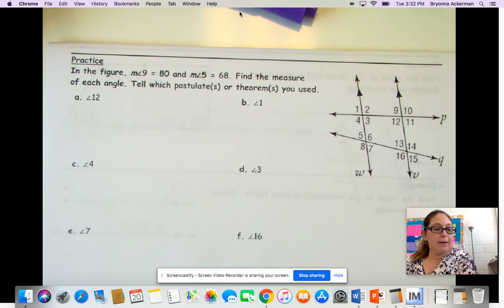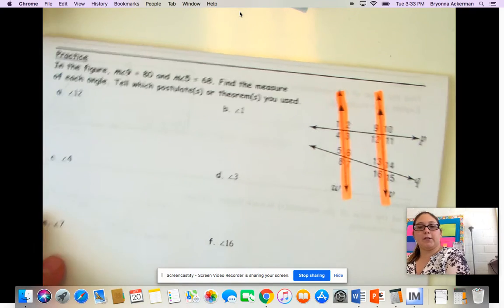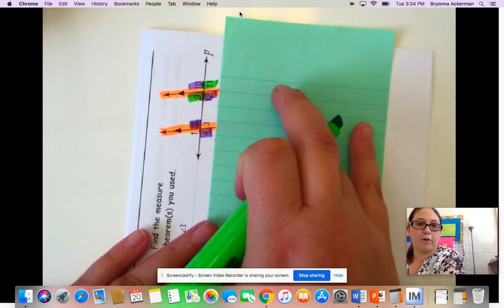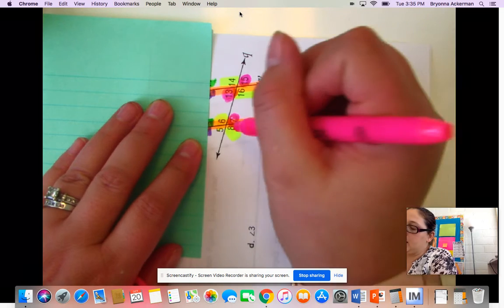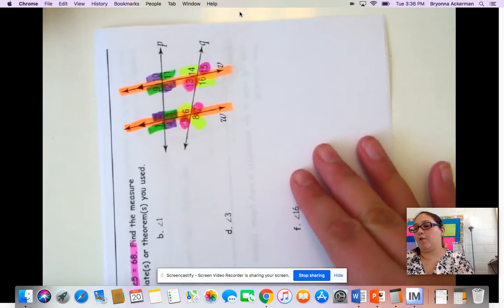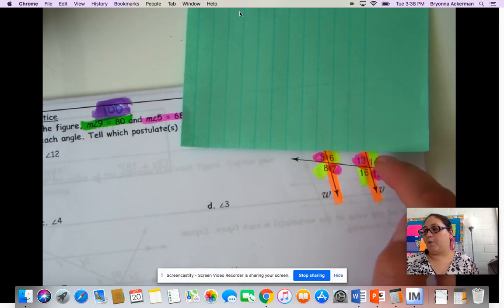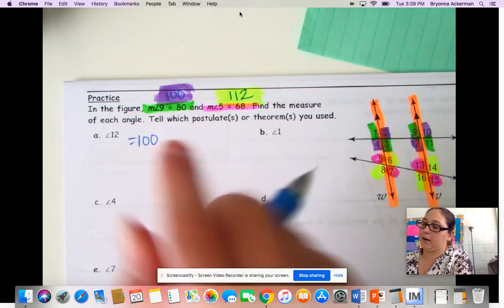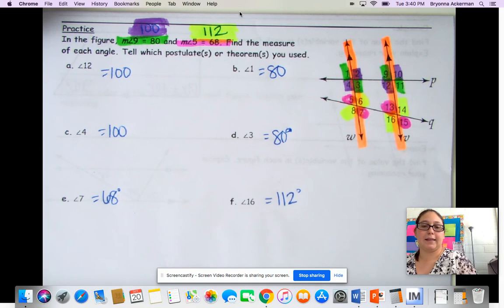Practice #1. 10/20 & 10/21